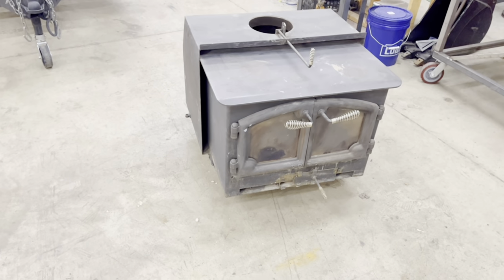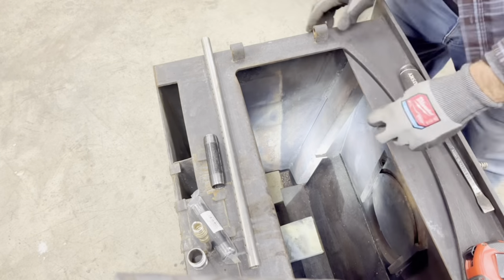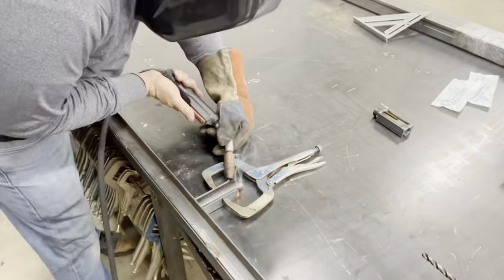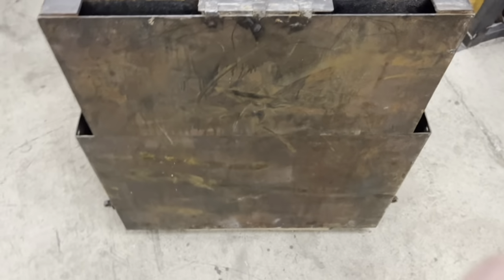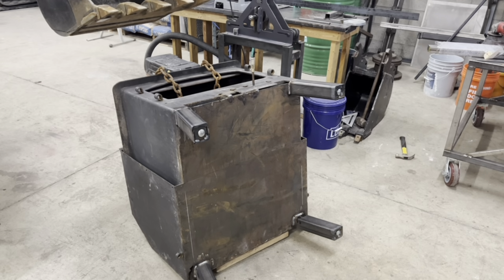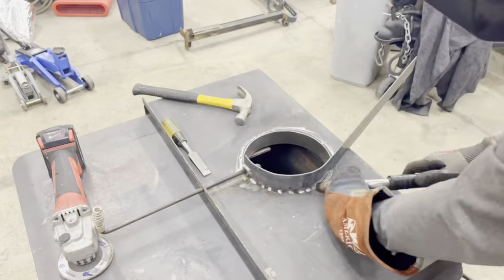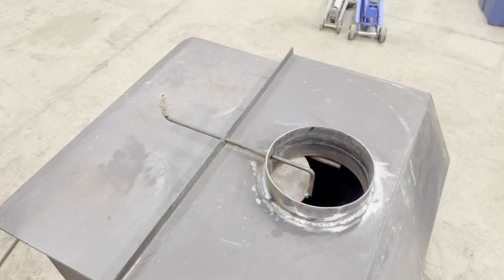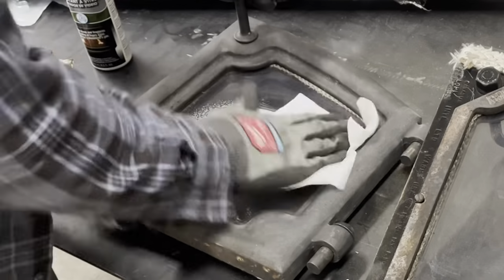Transforming Old Wood Burning Insert into Efficient Freestanding Stove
Embark on a DIY journey with me as we breathe new life into an old wood burning insert, turning it into a highly efficient freestanding stove! In this comprehensive tutorial, I'll guide you step by step through the transformation process, sharing essential tips, techniques, and cost-effective solutions to enhance efficiency and functionality. Join us to witness the evolution from outdated insert to a powerful freestanding wood burning stove. WoodStoveRevamp DIYUpgrade EfficientHeating FreestandingStove HomeImprovement 🔥🛠️